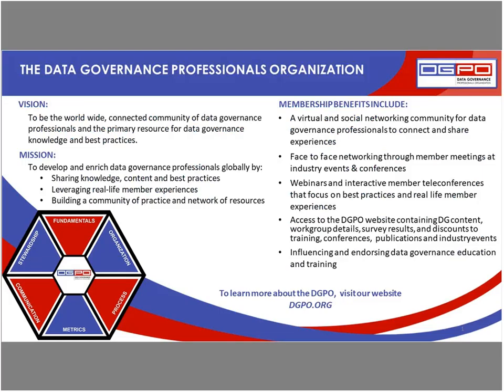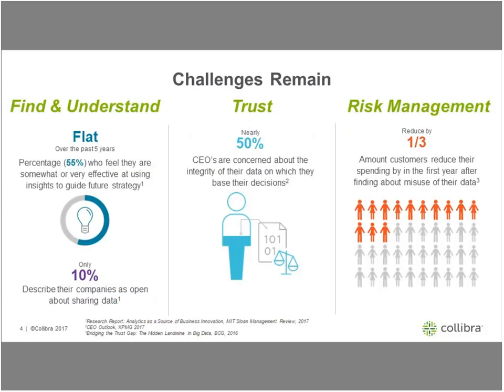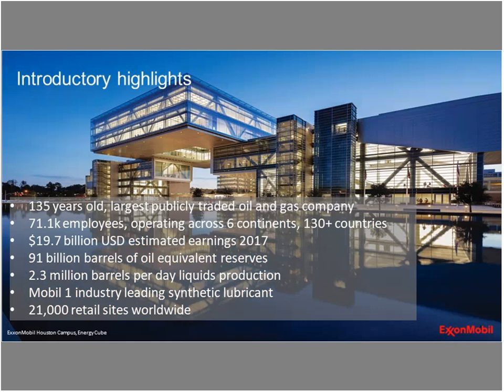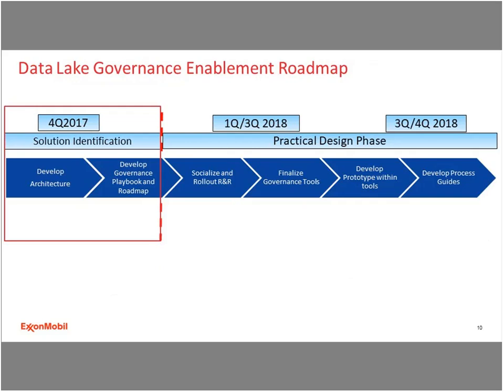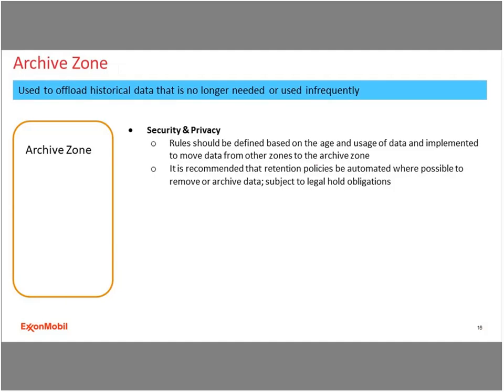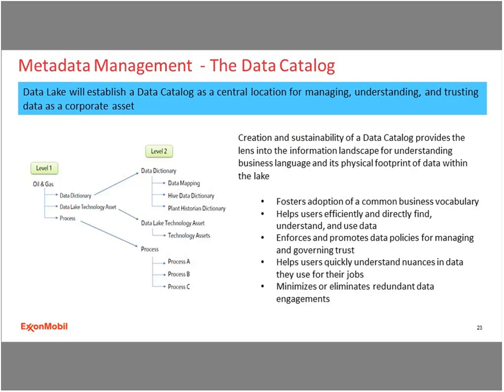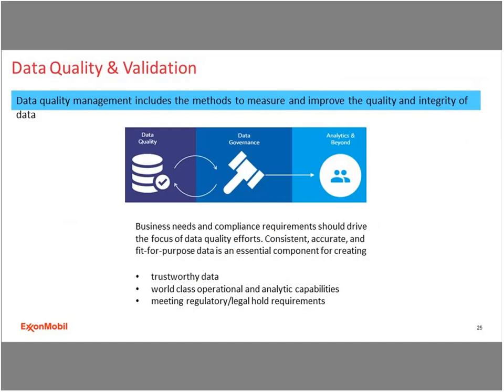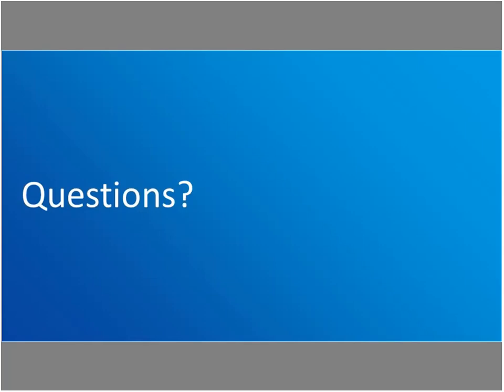DGPO Webinar: Considerations in Governing an Internet of Things Data Lake